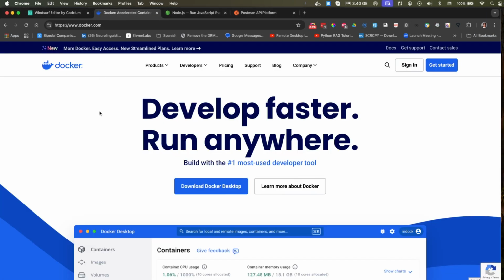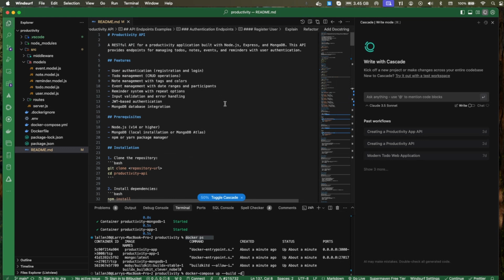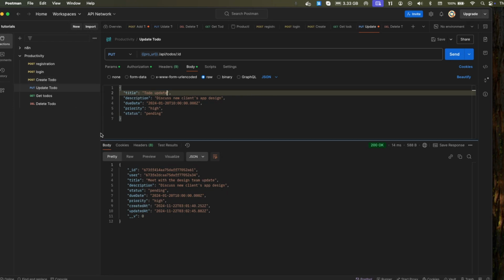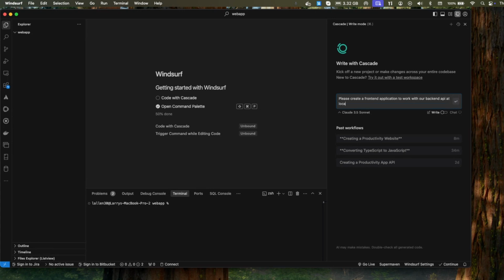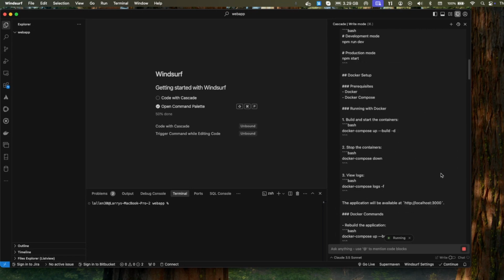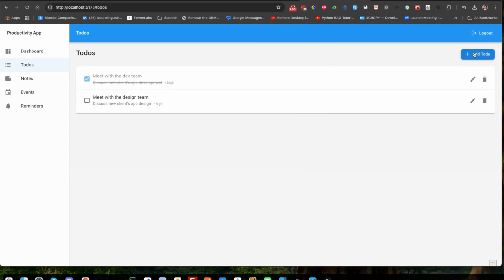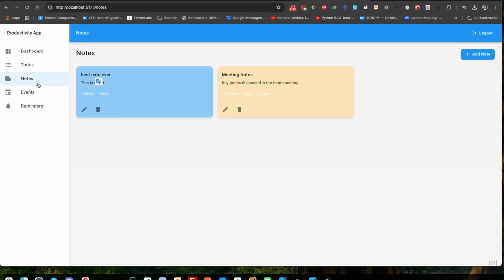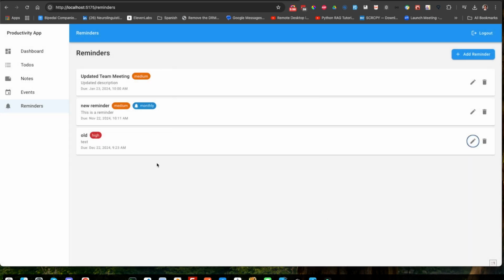Codeium Windsurf: Build a React Vite Frontend | Full Node.js API Full Beginner Tutorial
Learn how to build a stunning React Vite frontend for our Node.js API using Codeium’s powerful Windsurf IDE! This step-by-step tutorial walks you through creating a dynamic user interface. Perfect for AI Enthusiasts and developers looking to leverage AI-powered tools like Windsurf to streamline their workflow. Watch now and unlock the full potential of modern web development with React, Vite, and Windsurf!